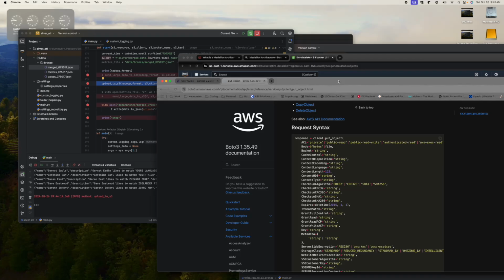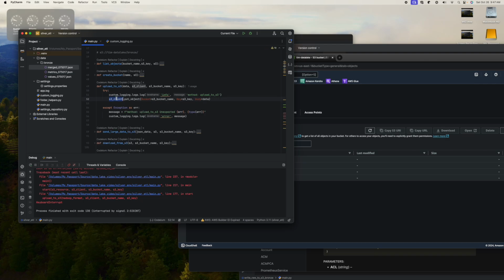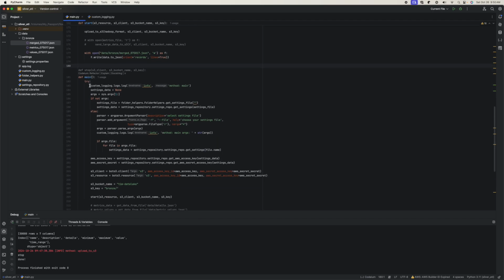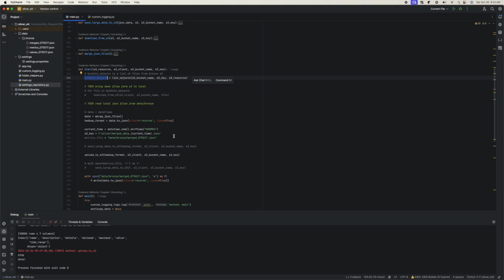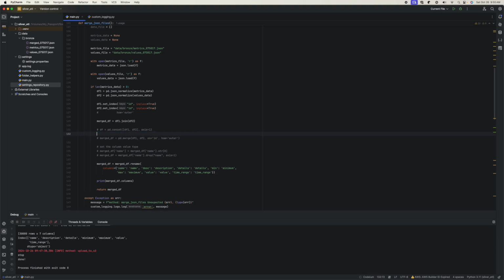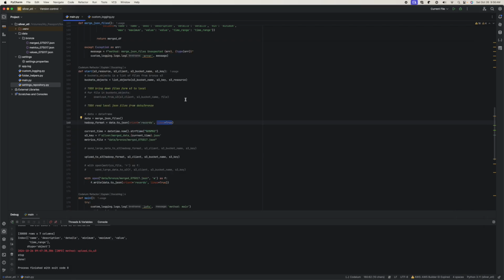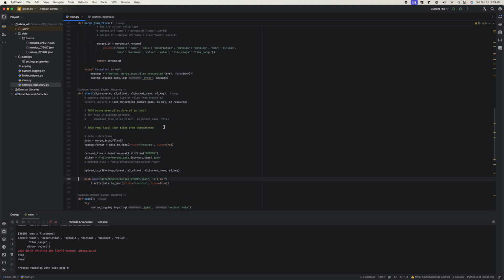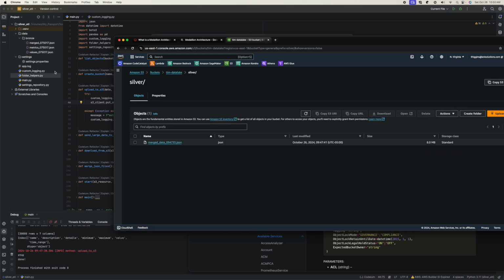Medallion Architecture - Video 9 finishing our ETL/Silver by getting our data ready for Aws Glue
Video 9. Finishing our ETL to Silver layer by getting our data ready for Aws Glue